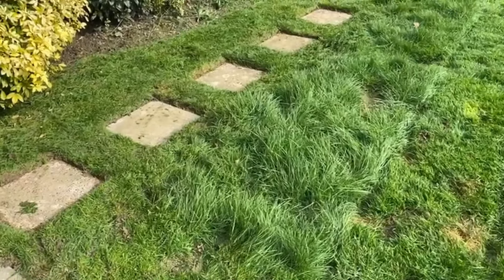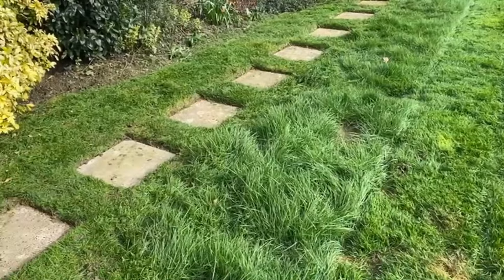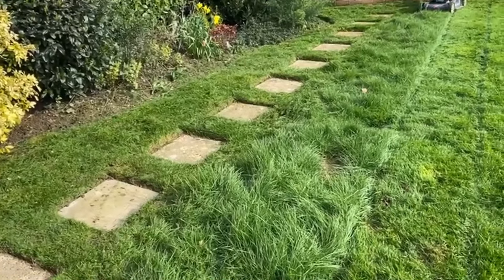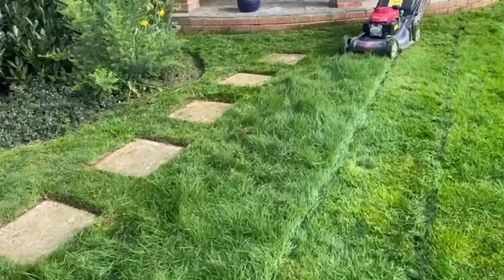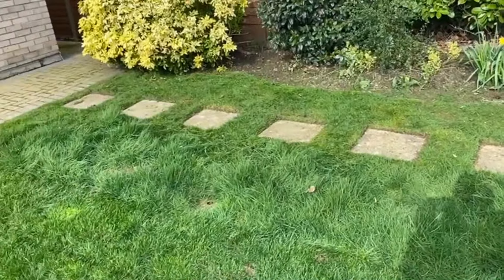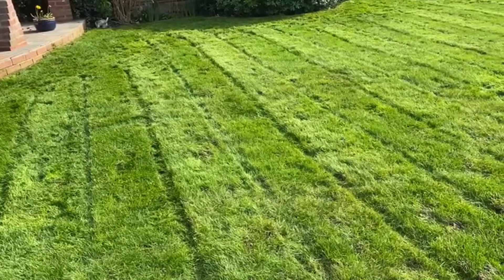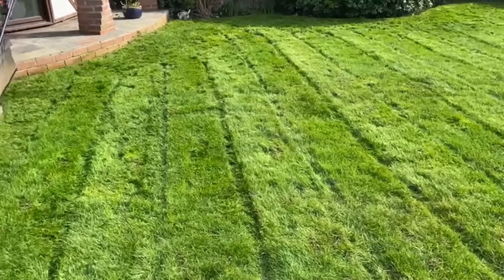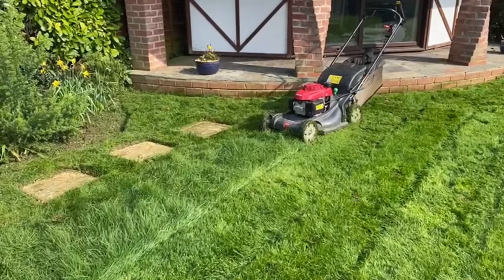Lawn care from Ken - make the first cut a high one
Ken Crowther gives advice on how to make the first cut of the lawn in 2024 really count.

We're delighted to have Gro-rite Horticultural Supplies sponsoring World Radio Gardening, find out about automatic pot watering systems available for mail order delivery

For 2024, World Radio Gardening is planning a series of 4 exclusive newsletters. These will be loaded with extra special content and deals for you as a gardener. Make sure you don’t miss out by signing up today via sign-up

– don’t miss the next one!

Also, don’t forget – if you like what we do, why not tip Ken and team with a coffee – Buy us a coffee – as a thank you for the work done to bring this website to life.